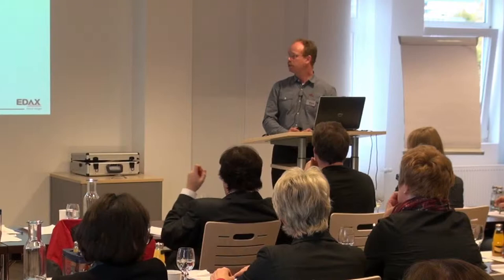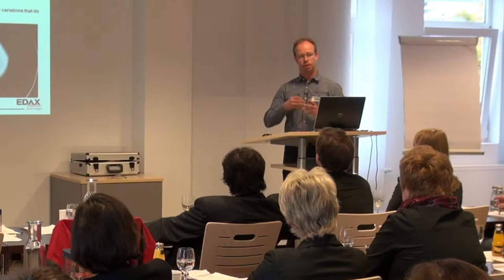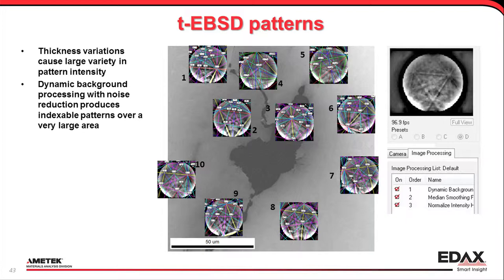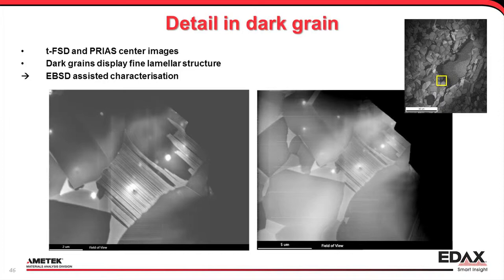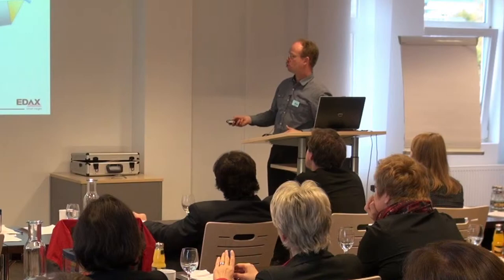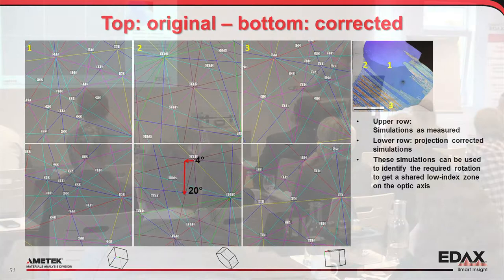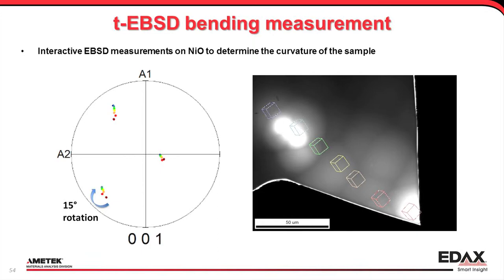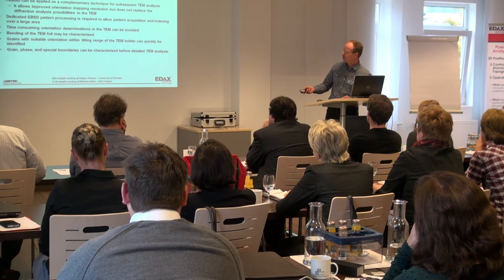Transmission EBSD II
Part Two: large area t-EBSD.